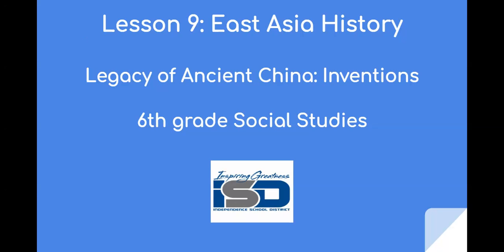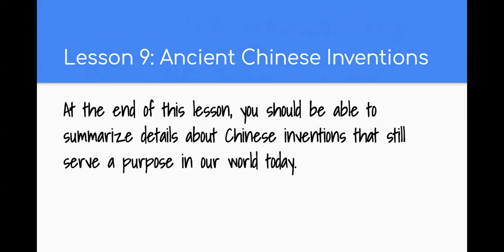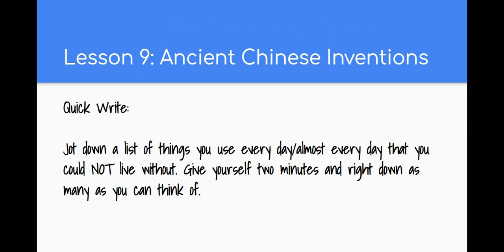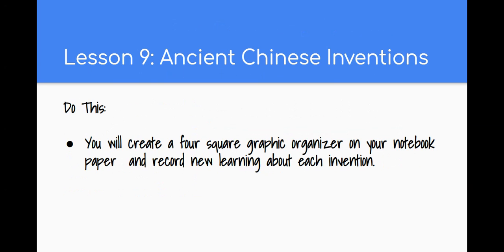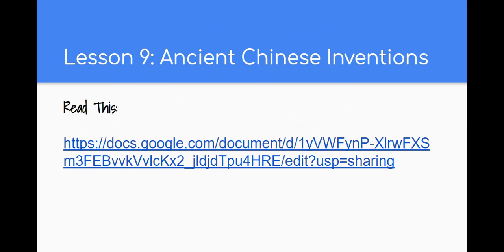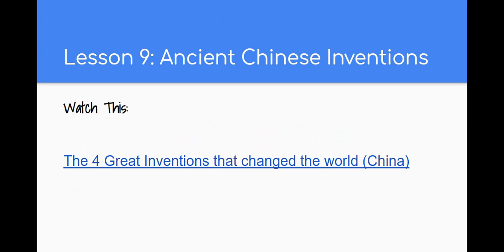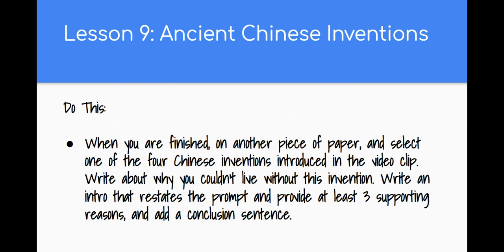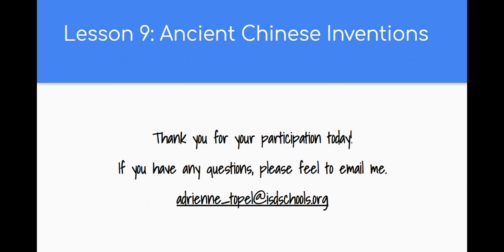6th Grade Social Studies - Lesson 24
6th Grade Social Studies - Lesson 24